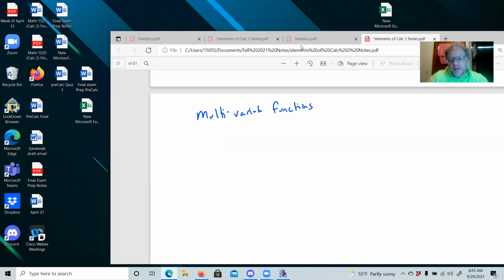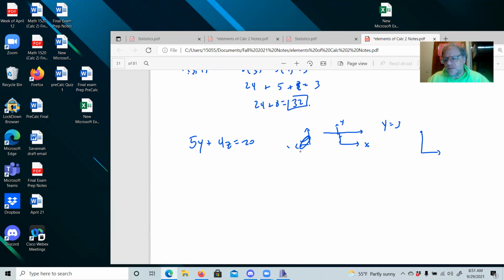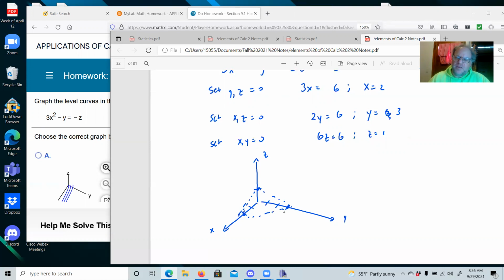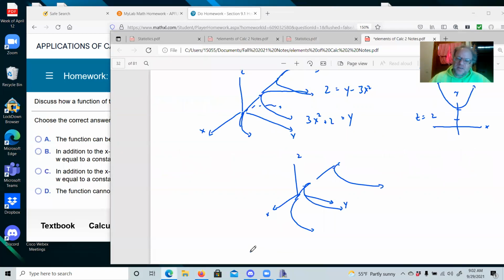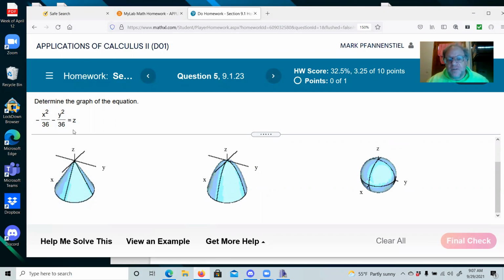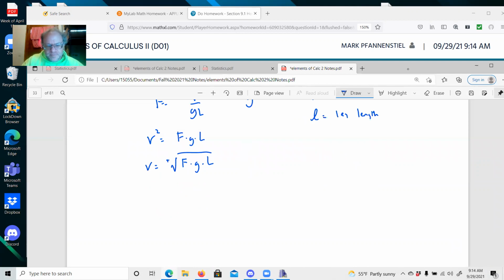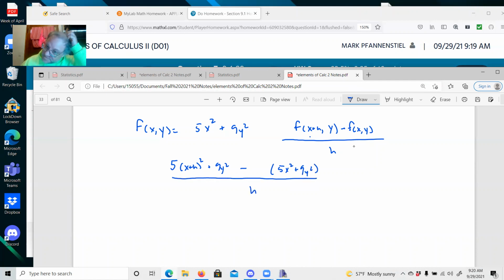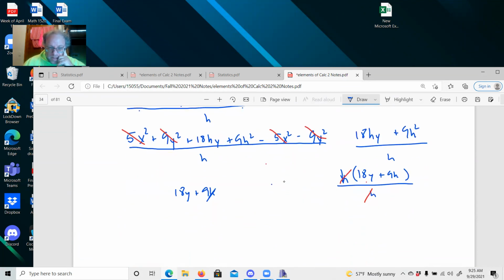Intro to Multivariate functions